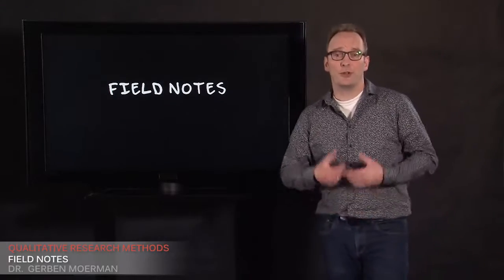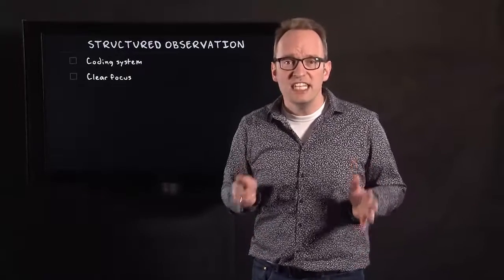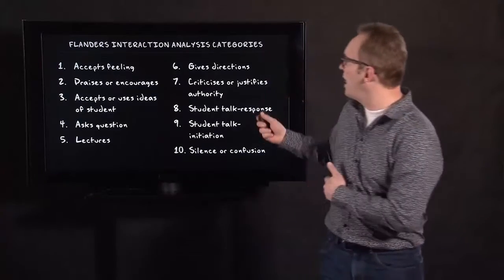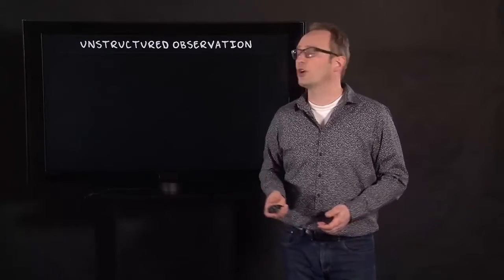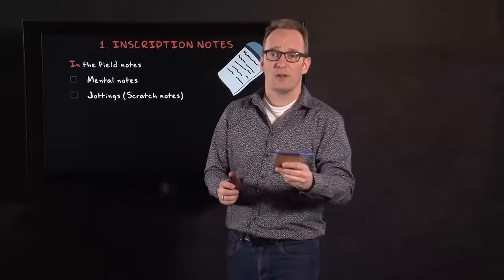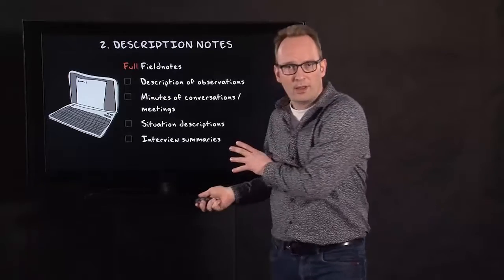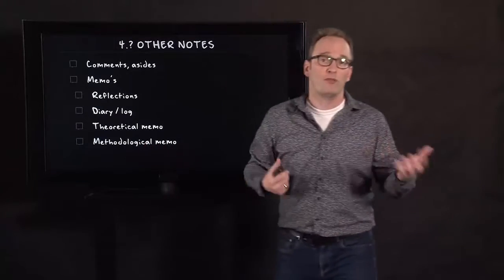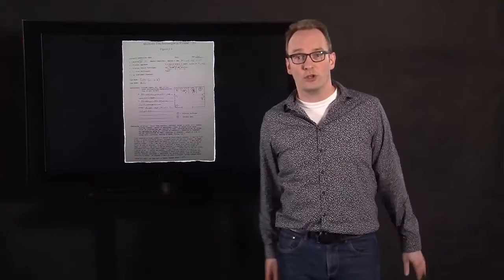2.7 Field Notes | Qualitative Methods | Observation | UvA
This video discusses field notes and especially the questions what to note and why to note. You learn about the different characteristics of structured and unstructured observation and note-taking.